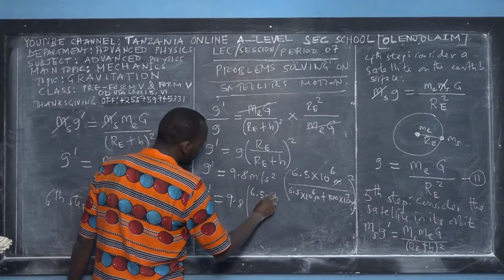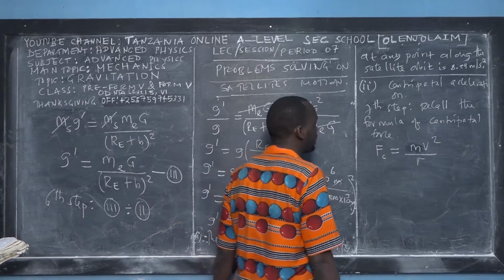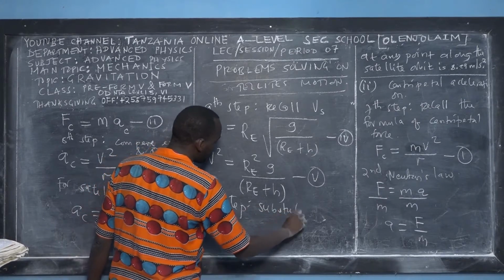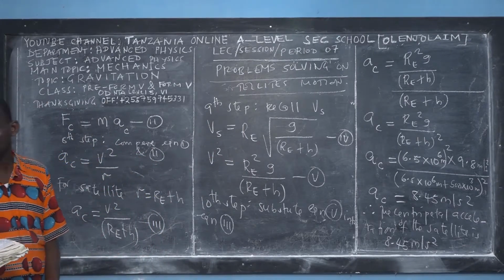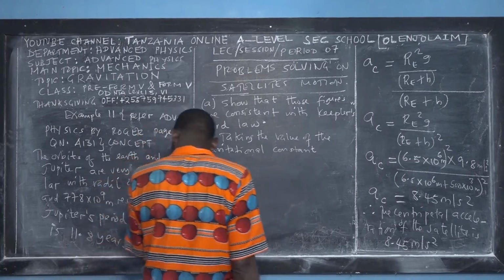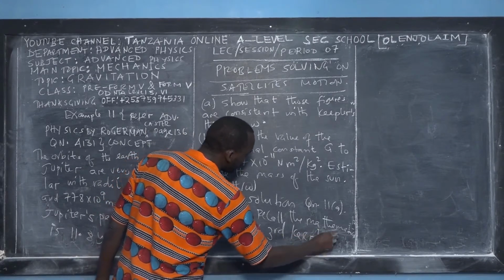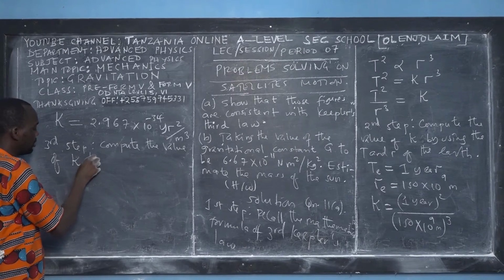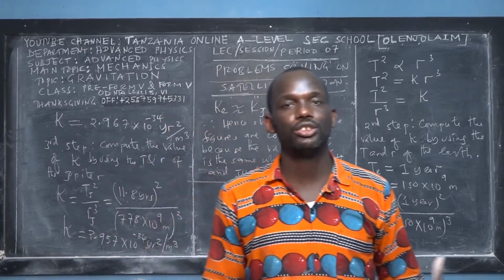SESSION 07C | PROBLEM SOLVING SATELLITE | GRAVITATION | FORM V PCM, PCB, PGM, PMC | SIR OLENJOLAI